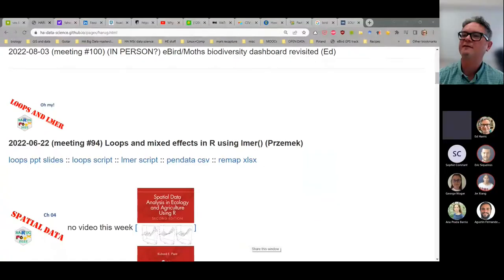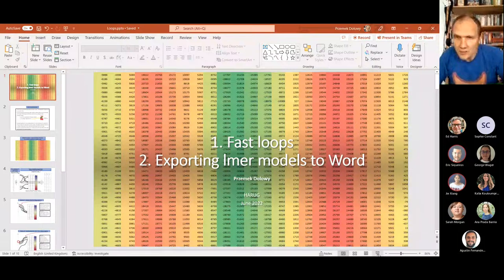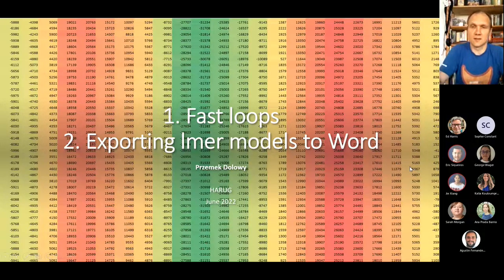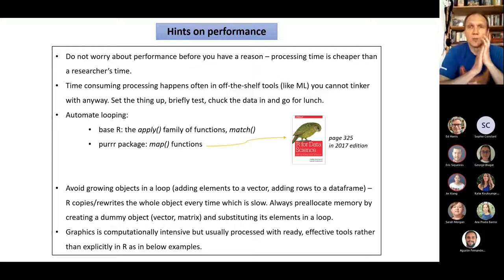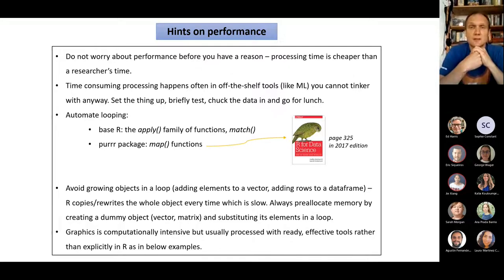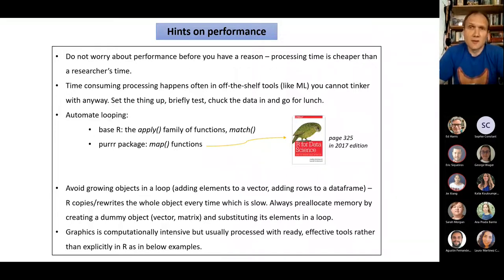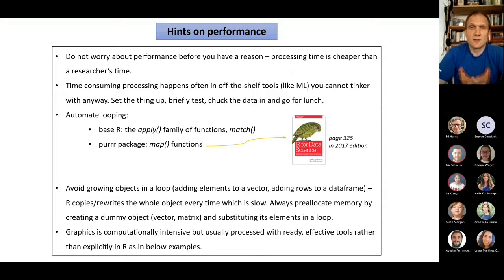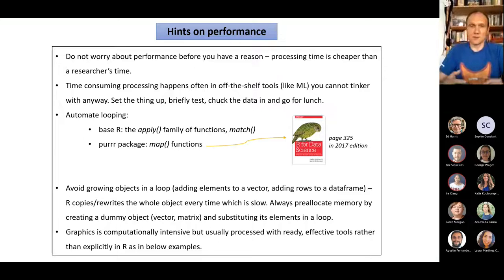2022-06-22 (meeting #94) Loops and mixed effects in R using lmer (Przemek)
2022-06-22 (meeting #94) Loops and mixed effects in R using lmer() (Przemek)